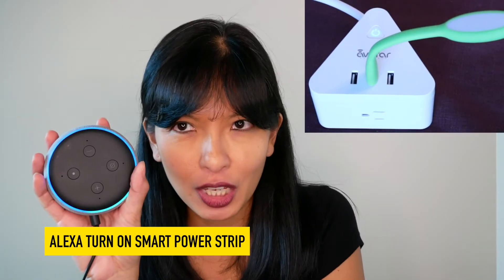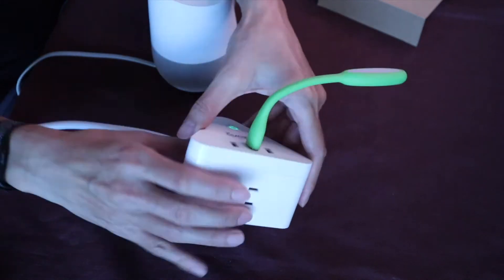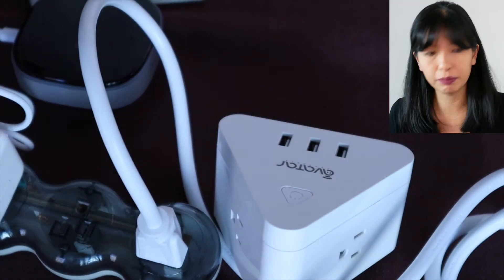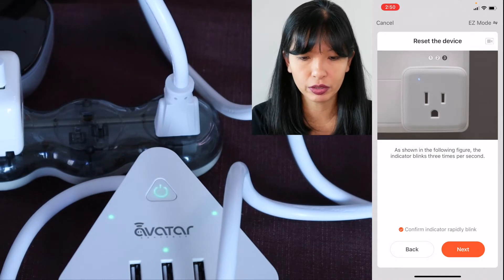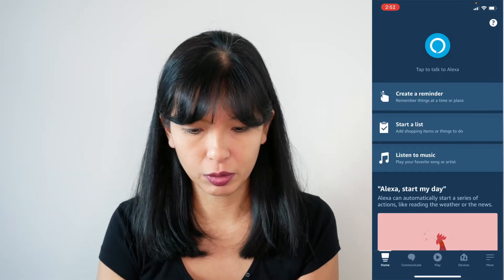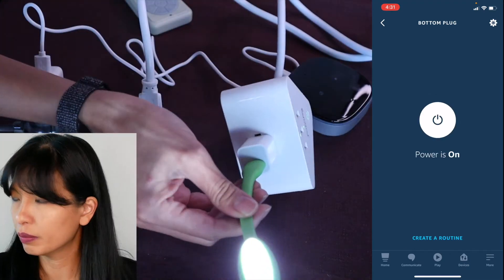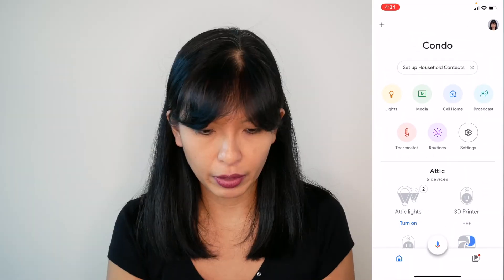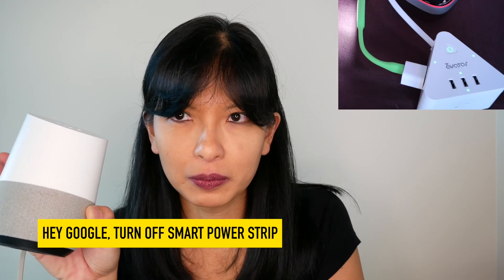How to Setup an Avatar Smart Power Strip with Alexa and Google Home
In this video, I demo, unbox, and setup the Avatar Smart Power Strip with Alexa and Google Home.

Avatar Cube

Amazon Echo Dot 3rd Gen

I was provided this device for the purposes of creating a YouTube video. My intent is to provide a setup tutorial and show useful features. This is NOT a paid endorsement.